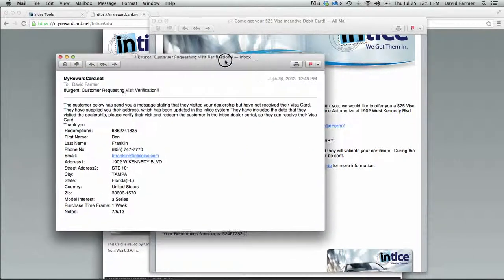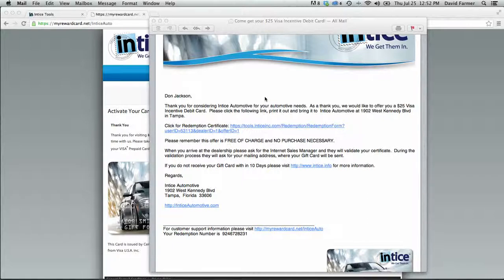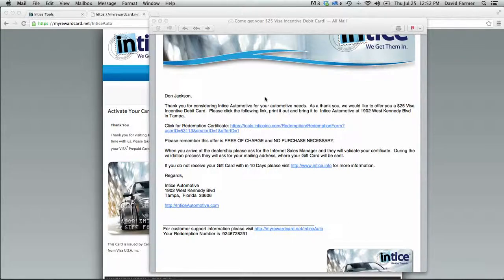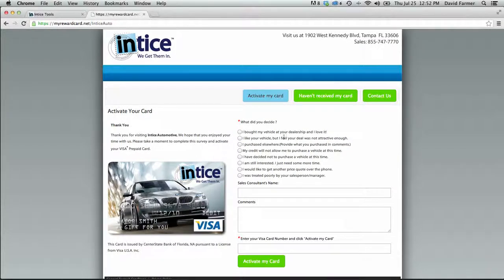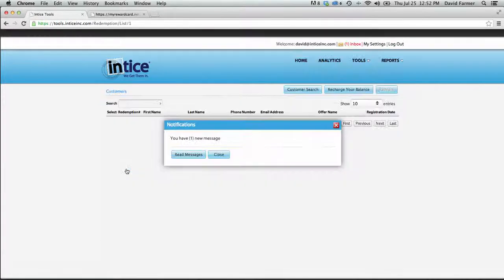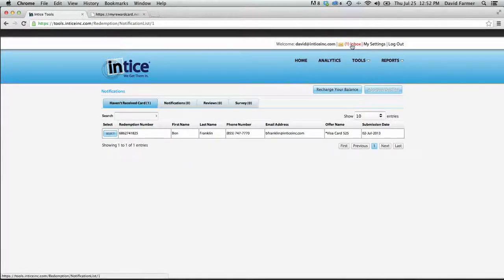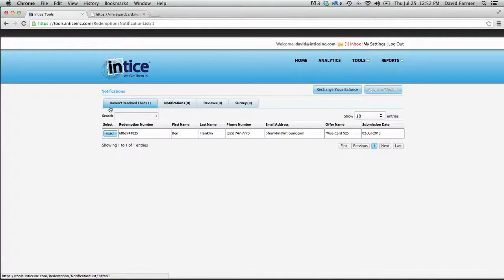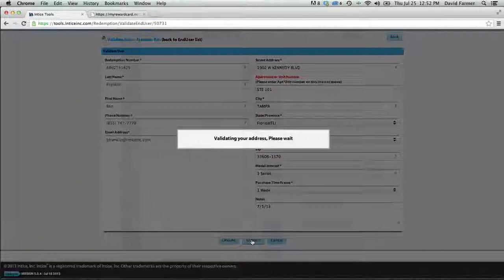Quick How To Video: !!Urgent: Customer Requesting Visit Verification!!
This is a quick how to video, explaining what to do when you receive a !!Urgent: Customer Requesting Visit Verification!! email